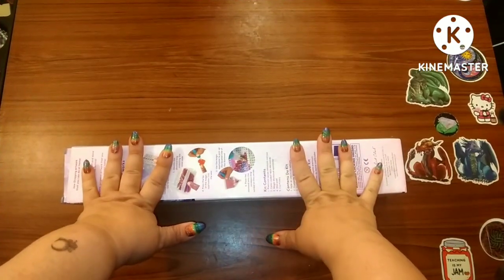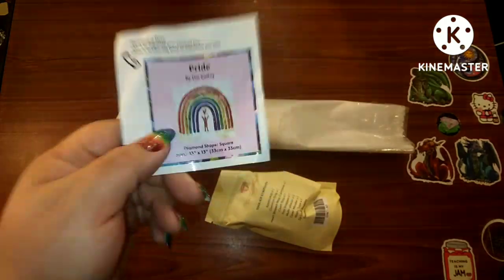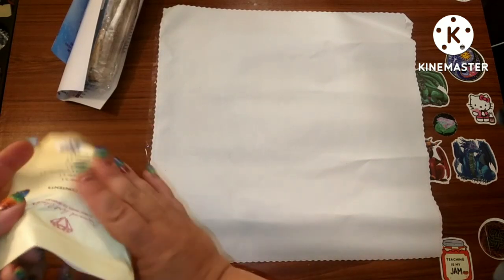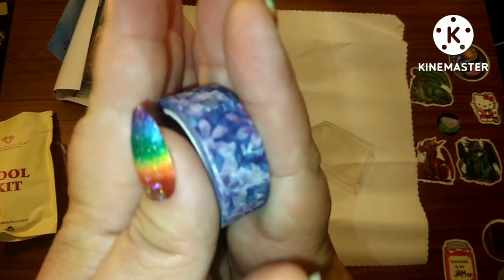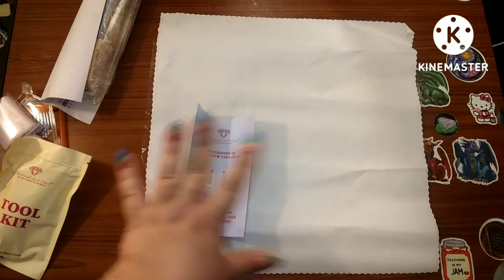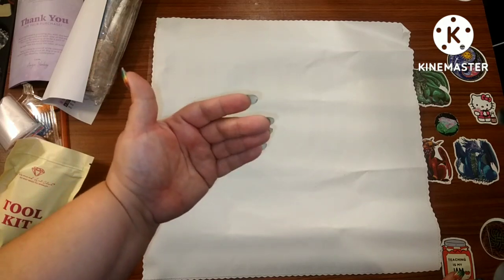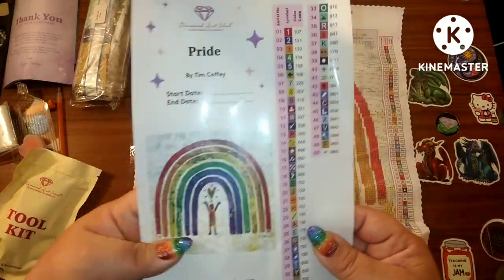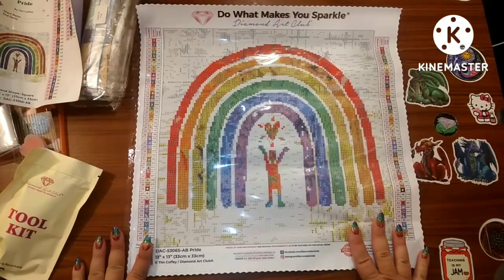Diamond Art Club SNEAK PEEK - Pride 🌈🏳️‍🌈❤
ondArtClub
Hey Yall!
I am so excited to show you this absolutely beautiful canvas from Diamond Art Club! This canvas means so much! Its tiny, but mighty!

This week's releases will go live on Saturday July 30th
Diamond and 'Ruby Members: 9 am PST / 12 pm EST
General Release: 9:30 am PST / 12:30 pm EST

I am so thankful to DAC for sending me this kit so that I can show all of yall what amazingly adorable kit is coming this week that hopefully you will want to snag!